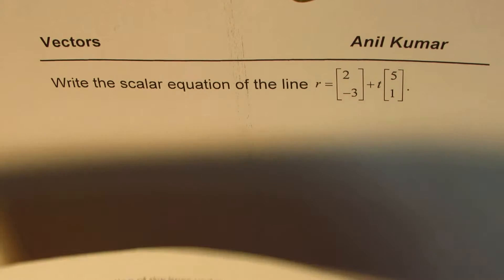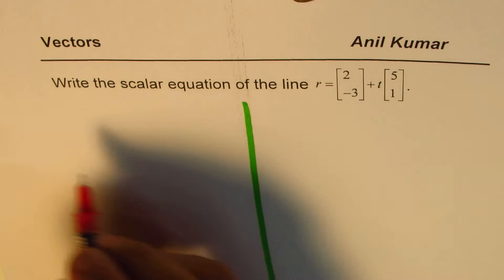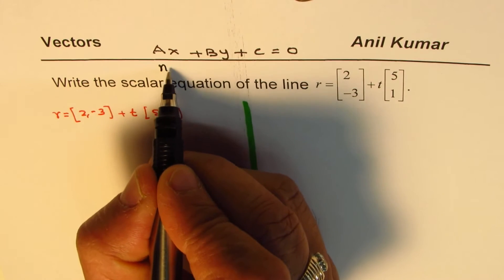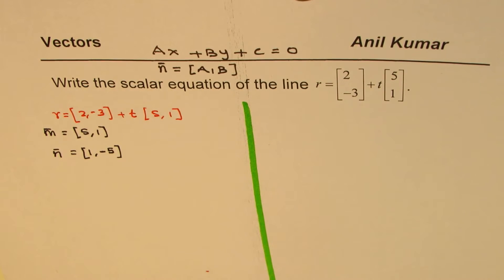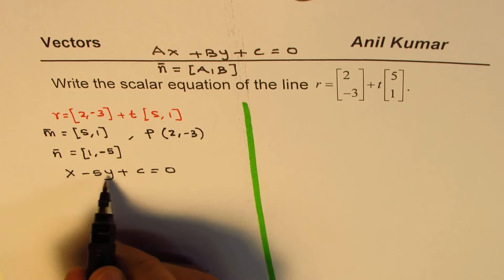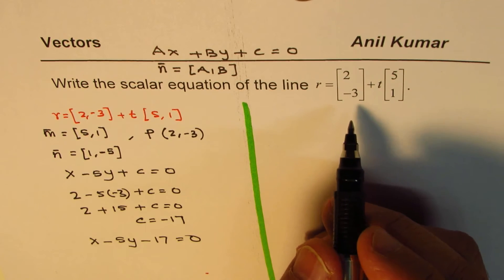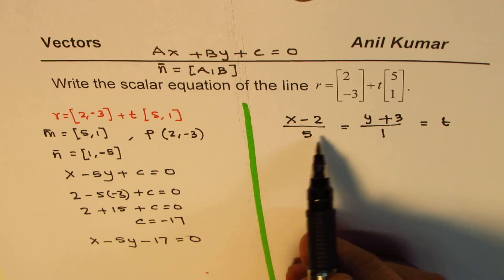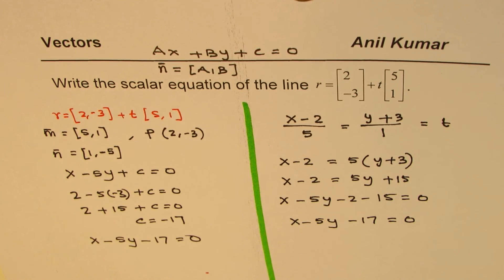Steps to Scalar Equation of Line from vector Equation Q5b